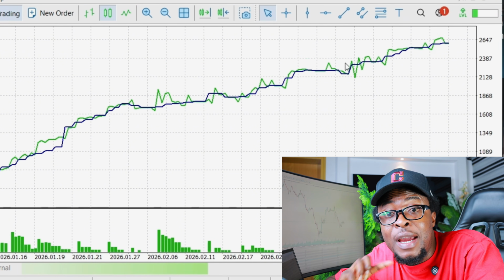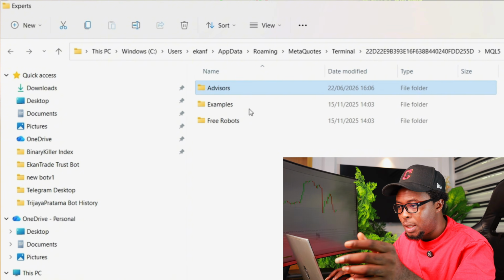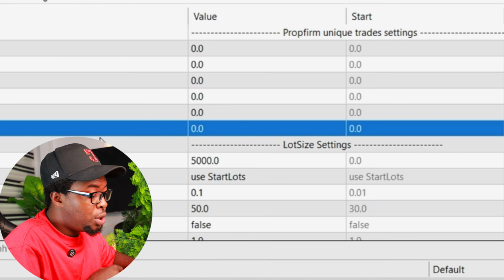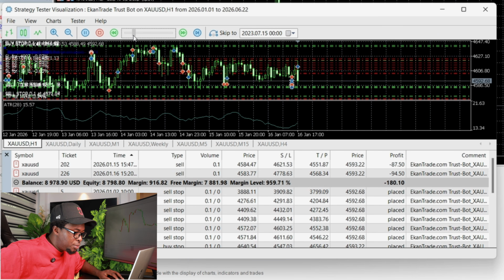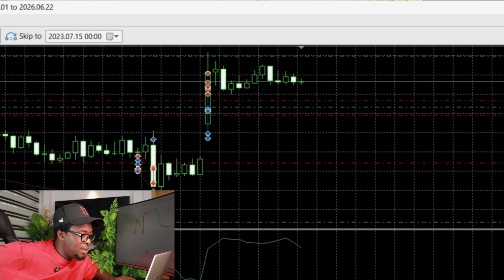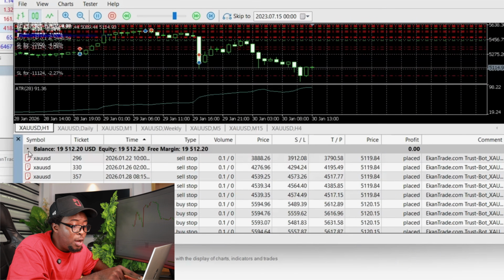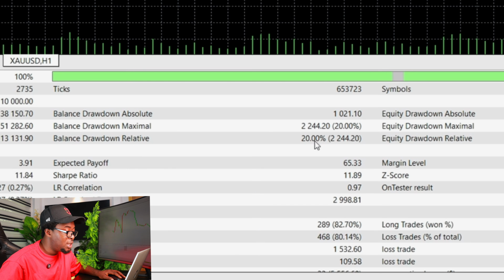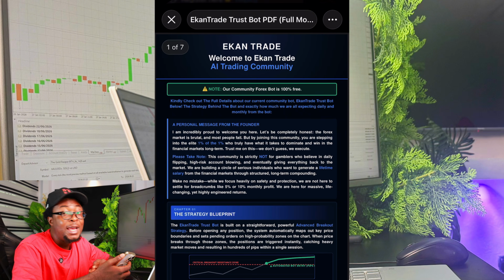The Best FREE Forex Bot 2026: How I Made $5K in 3 Weeks (Live Proof)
🛑 FINALLY, THE DAYS OF STRUGGLING TO MAKE MONEY, LOSING CAPITAL, AND GETTING BURNED BY FOREX BOTS ARE OFFICIALLY OVER!

Trust me, the clean evidence is right here, and the game has changed  for us forever….

2️⃣ Step 2: Join Our Telegram Channel For Instant Activation
Once inside the channel, check the Pinned Message or the Channel Bio. You will see the direct link to message our Admin Support Bot for human support and full instructions to get connected immediately! 🚀🔥

📺 Watch this quick step-by-step tutorial on how to navigate our Telegram Assistant Bot, message our Admin, and get your bot connected Right Now smoothly:👥✔️

(Note: A minimum deposit of just $100 is all you need to take advantage of this live system!)

Let's address the honest truth: if a system is genuinely profitable for the long term, nobody is going to sell it to you for a cheap price. We keep this system 100% FREE upfront for our community. We are never going to ask you for subscription or activation fees, because the market itself is going to pay us forever!

We have officially built one of the best trading systems in the market, giving you 100% peace of mind. No dangerous  Martingale , clean equity protection, a tiny stop loss on every entry, and massive take profits!

With Over 10% to 20% profit on each session, targeting a massive 70%, 80%, to even 100% monthly return on your deposit—all while maintaining a tiny, strictly controlled risk. This is a true dream come true Guys

Kindly watch this video from beginning to end so you don't miss a single step of how this system operates. You will see first-hand how the bot safely and gently grew a $6,000 deposit to nearly $13,000 in just three weeks.

I break down the exact performance inside the strategy tester, showing you the real-time mechanics of how it opens positions with a tiny stop loss. You will also see how it applies a dynamic trailing stop to capture massive gains while providing clean equity protection during highly volatile market sessions. Trust me, skipping any part of this breakdown means missing out on the core settings you need to succeed.

🕒 VIDEO CHAPTERS
0:00 - Stop Buying Fake Forex Bots
0:37 - Live 3-Week Account Proof ($6K to $12K)
02:36 - Strategy Tester Performance & Live Backtest
16:02 - Step-by-Step Free Activation & Broker Setup

Forex trading and algorithmic trading involve substantial risk of loss and are not suitable for every investor. The trading results shown in this video are live results, but past performance is not indicative or a guarantee of future results. EkanTrade does not guarantee profits, and the system's performance will vary based on changing market conditions. You are entirely responsible for your own financial and trading decisions. Capital is at risk at all times, and you should never trade with money you cannot afford to lose. All content provided is strictly for educational and demonstration purposes and should not be taken as financial advice.